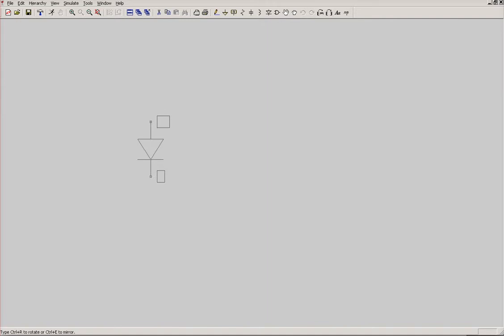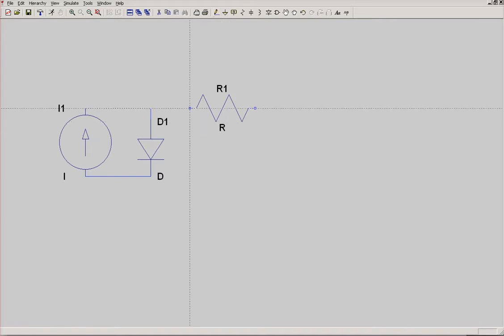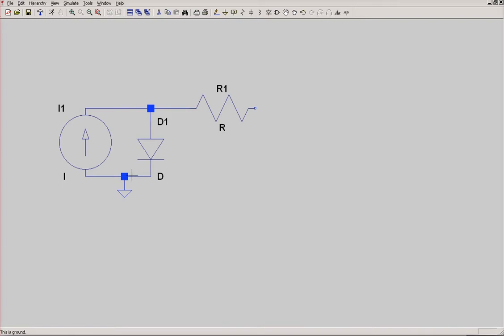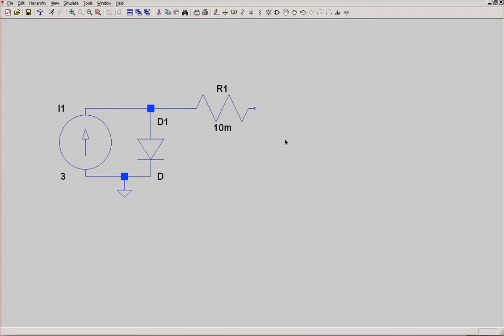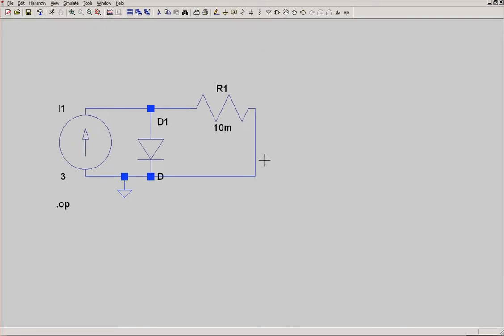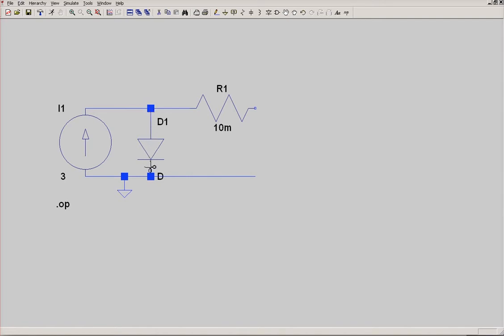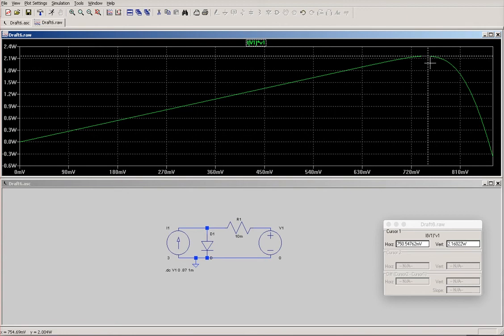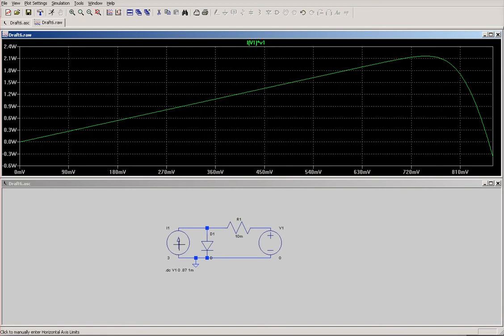Solar Cell Modelling using LTSpice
The simplest model of a solar cell using a diode, a current source, and a series resistance.